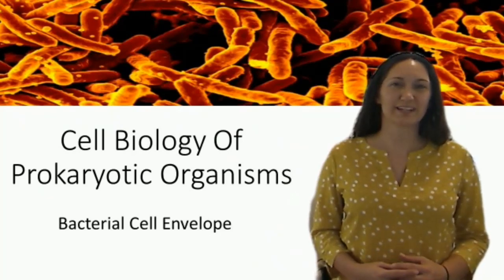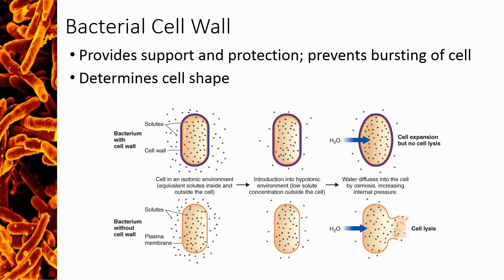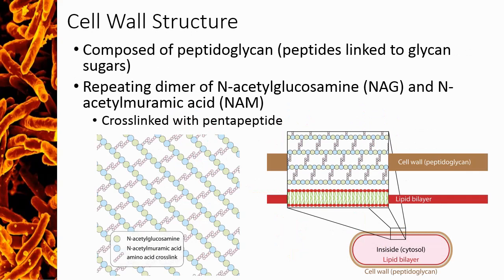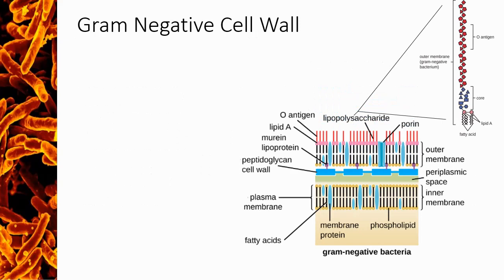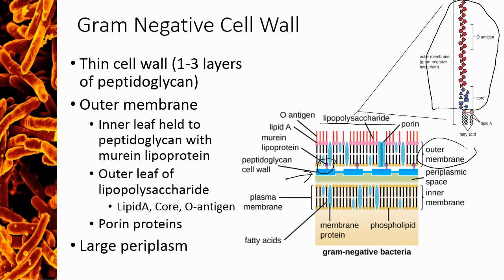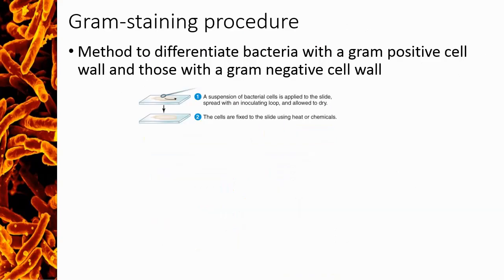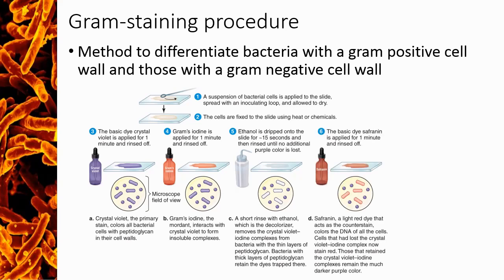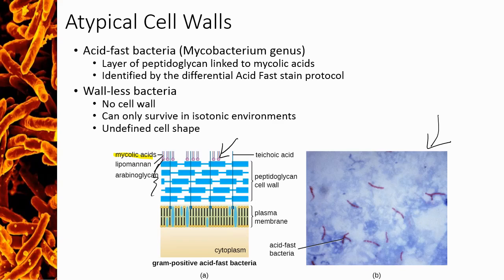Bacterial Cell Envelope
Comparison of gram negative and gram positive cell walls.